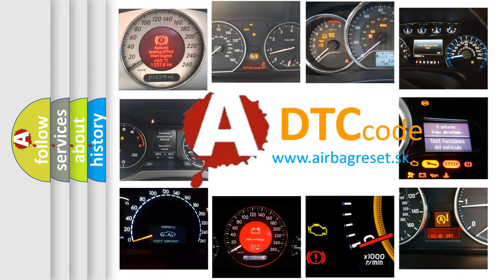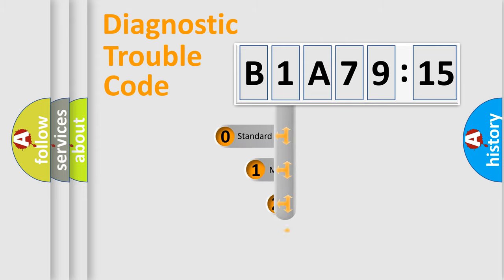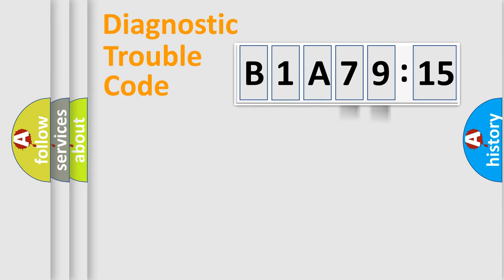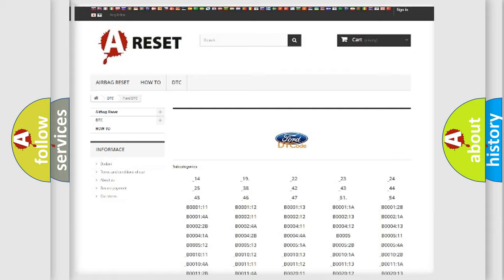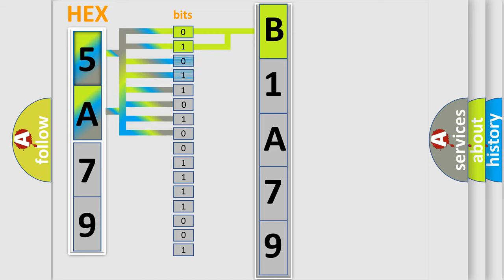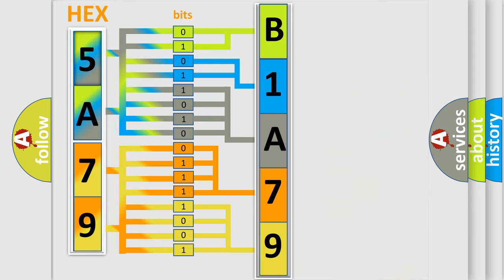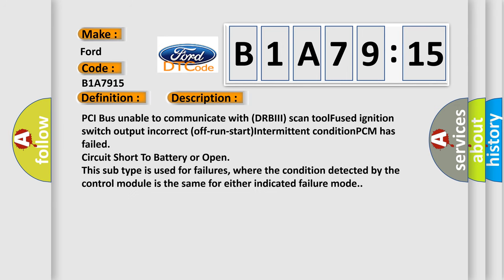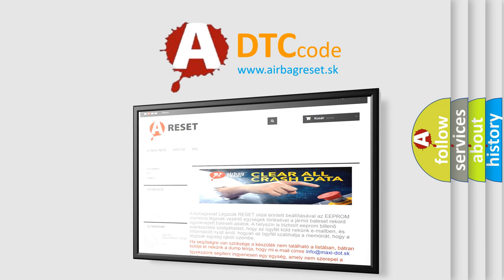DTC Ford B1A79-15 Short Explanation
Contents:
0:21 Basic DTC analysis according to OBD2 protocol standard.
1:48 Insight into programming
2:58 A diagnostically understandable description of the Diagnostic Trouble Code
3:05 Basic error definition

Make:
Ford
Code:
B1A79 15
Definition:
No TCM Bus Message
Cause: